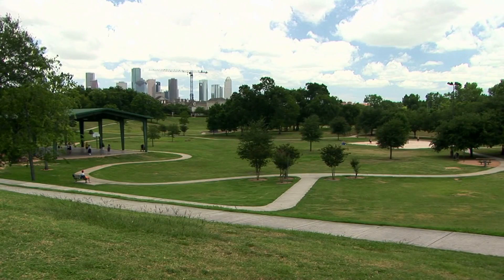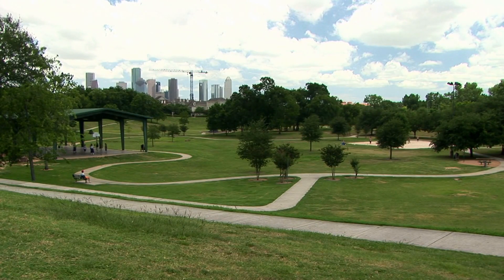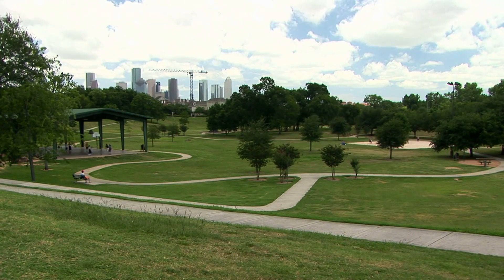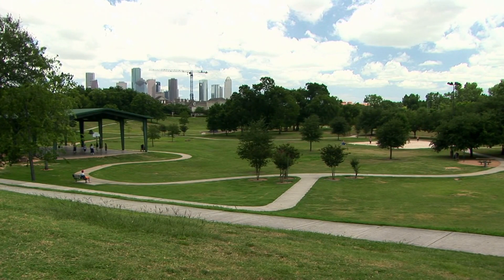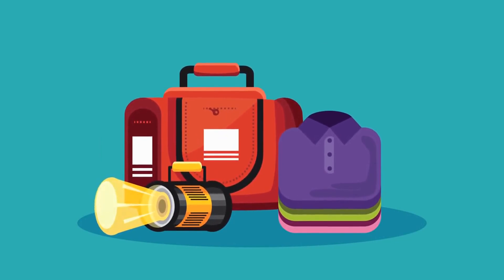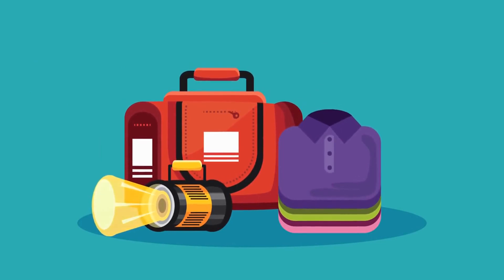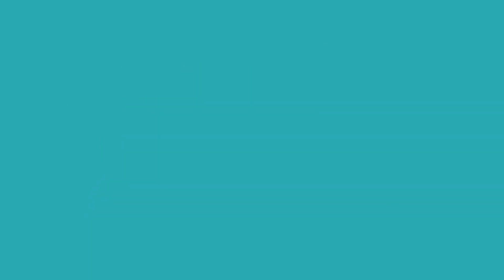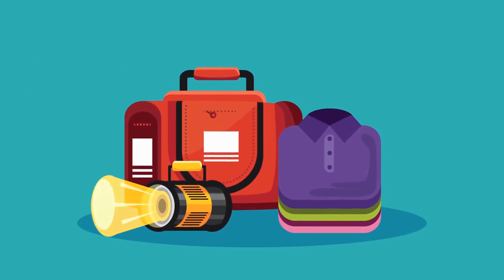Discover the Best Camping Spots in Houston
Looking for the best camping spots in Houston? Our comprehensive guide will help you uncover the most amazing locations for your next outdoor adventure. From lush forests to serene lakes, Houston offers a variety of camping experiences perfect for nature enthusiasts. Watch our video to learn expert tips and insider secrets on finding the perfect campsite. Don’t forget to check out our detailed reviews in the article linked below!

Chapters:
00:00:00 - Introduction
00:00:31 - Choosing Your Ideal Camping Experience
00:00:58 - Accessibility of Camping Spots
00:01:28 - Camping Safety Tips
00:02:00 - Weather Planning for Camping
00:02:29 - Conclusion